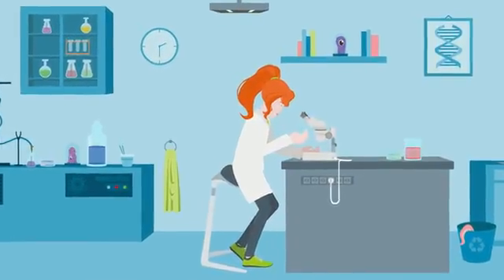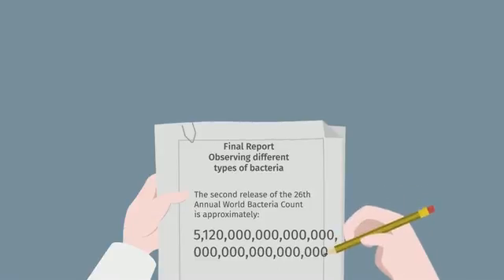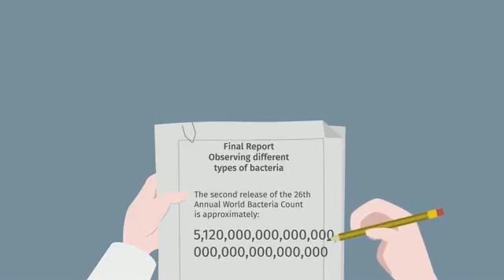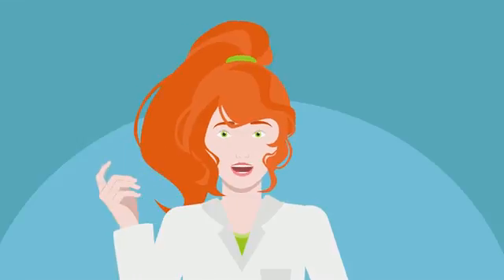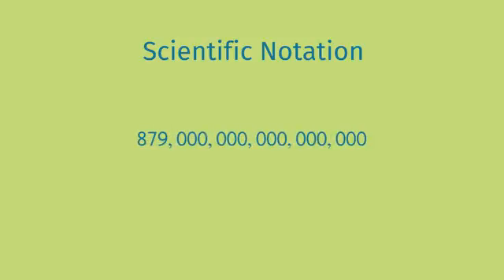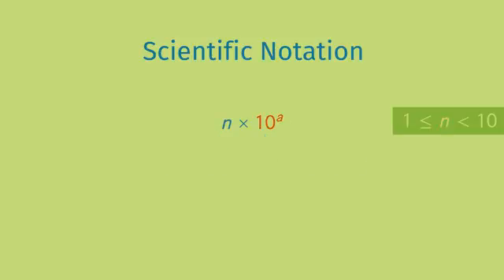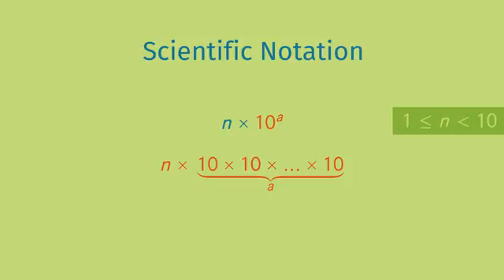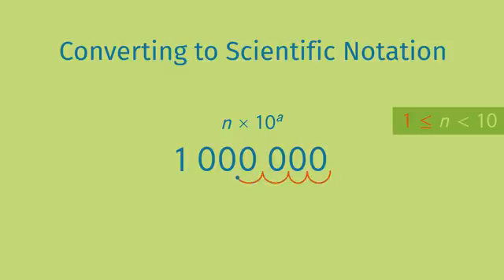Reading and Writing Scientific Notation | Mathematics | Algebra 1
In this Algebra 1 video you will learn about Reading and Writing Scientific Notation. For challenging practice problems on this topic and the rest of this video lesson go

This video will help you if you’re searching for:
* write scientific numbers
* convert to scientific notations
* convert from scientific notation
* write large numbers with exponents